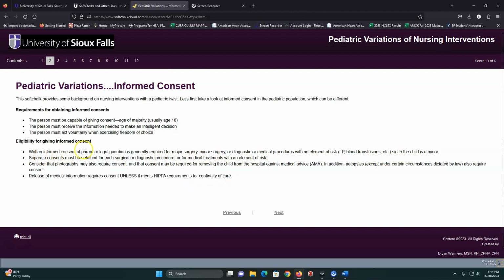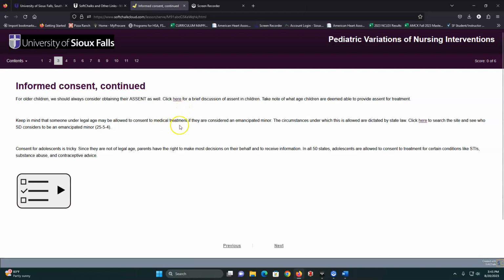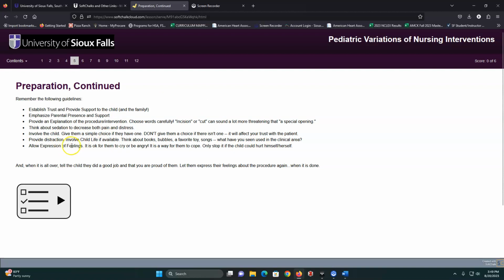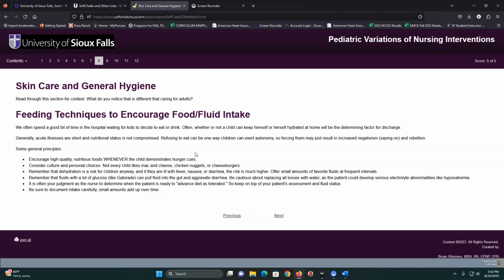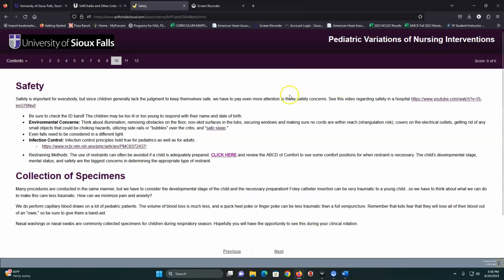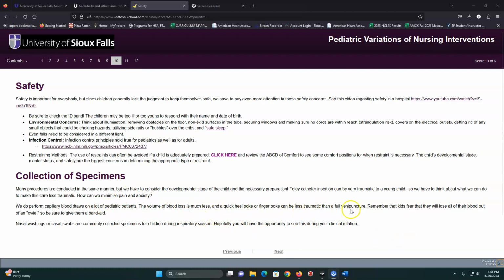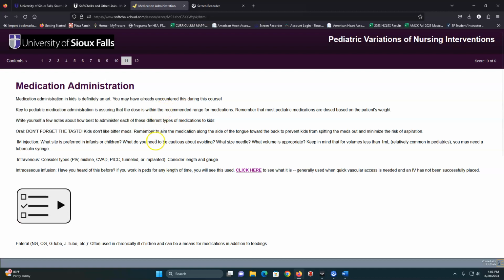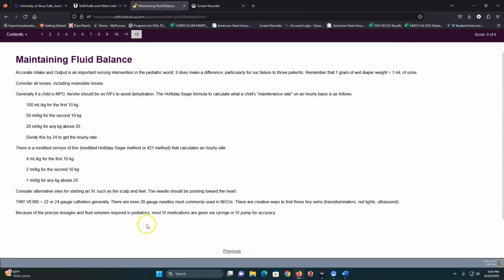Pediatric Variations of Nursing Interventions